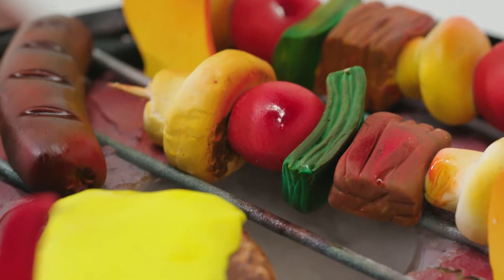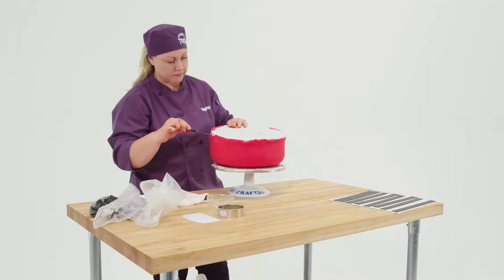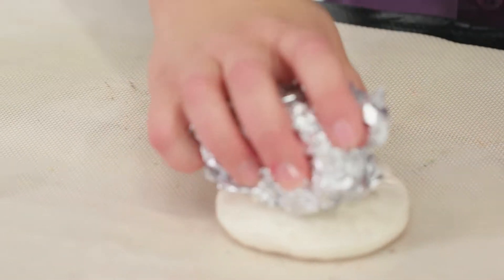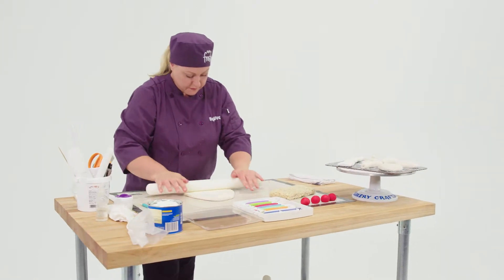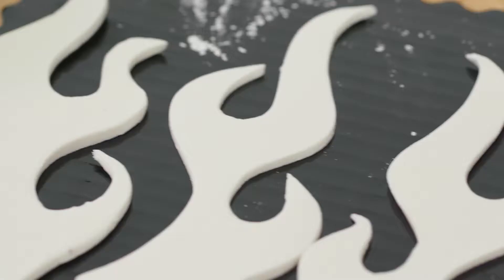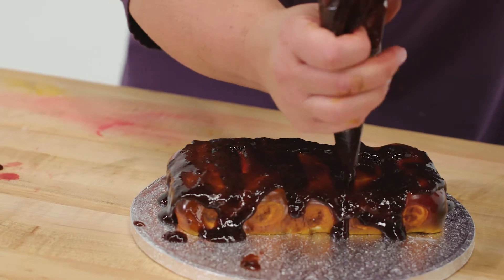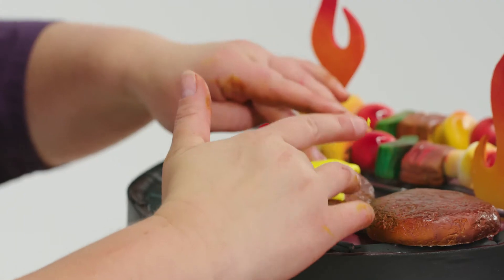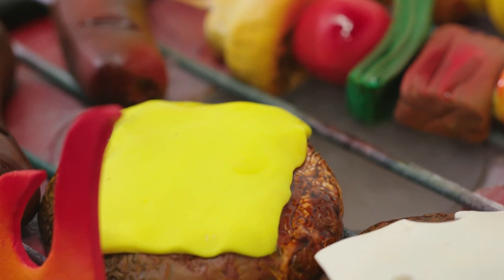Grill Cake | HSTV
Cake designer Stephanie's realistic grill cake takes edible art to a whole new layer. Focusing on the details, she creates a fun take on a summer BBQ with fondant, Rice Krispies treats, gum paste and an air brush.